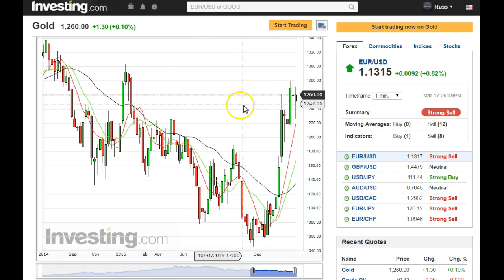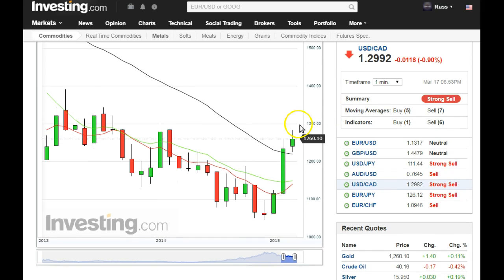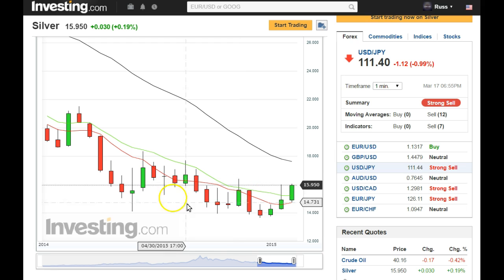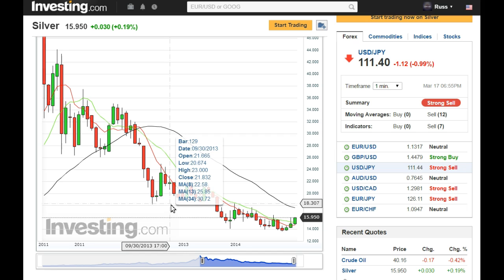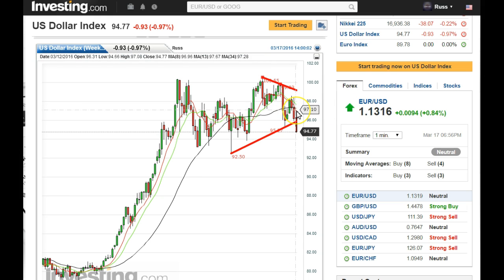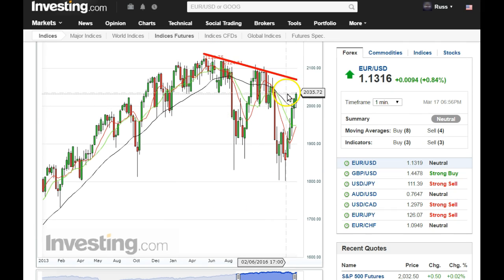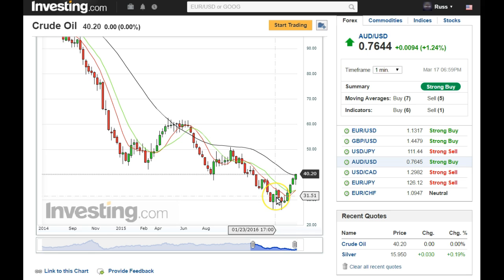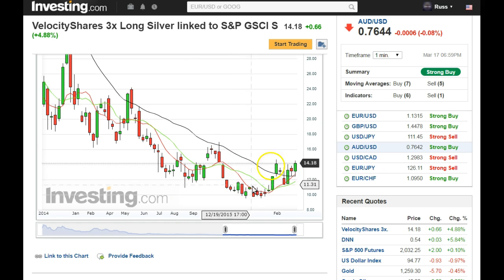Silver Very Close To Lift Off! | Dollar Falls On Fed Sentiment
BEWARE OF BANKS GOING NEGATIVE INTEREST RATES!

WE HAVE CONFIRMATION ON WEEKLY REVERSE HEAD AND SHOULDERS ON GOLD SILVER AND COPPER!

As the month of February 2016 comes to a close.  Precious Metals Sentiment is IMO so bullish it will make your head spin.  Gold for example never came down to support on its weekly bullish retracement.  Gold continues to be a high flying pennant on the daily and weekly after the 34 SMA on the weekly.  NO retracement needed on GOLD!

Enjoy and convert your money now to gold and silver or copper to stay out of the NEGATIVE INTEREST RATES that will be coming to a bank near you!

Our mission is to make gold accessible and useful in digital payments and secure savings.
We're advancing the digital payments revolution by helping people securely acquire, store, and now spend gold with unprecedented simplicity. BitGold accounts are free and can be opened in minutes. We provide users with a secure vault account to purchase and hold gold, the ability to make and receive instant gold payments, and a prepaid card for spending gold at traditional points of sale or converting your gold balance to local currency at any ATM machine. All gold bullion is fully redeemable as 1kg gold bullion bars or 10g GoldCubes®